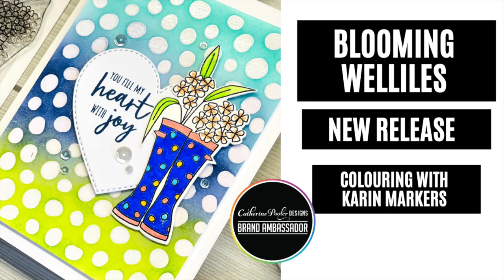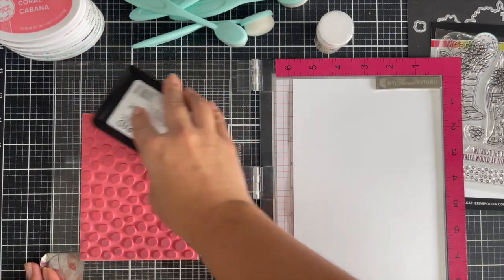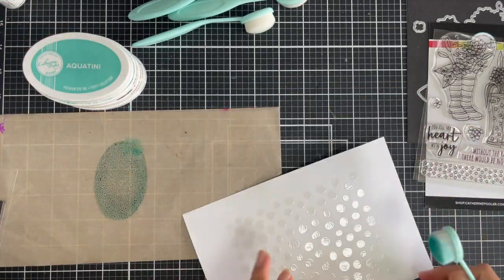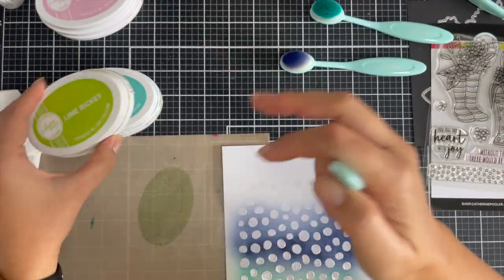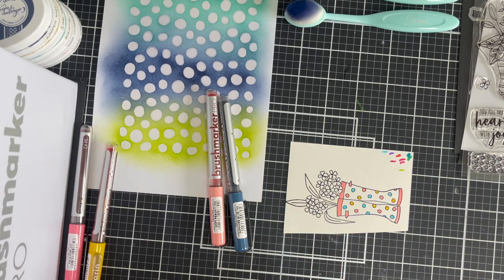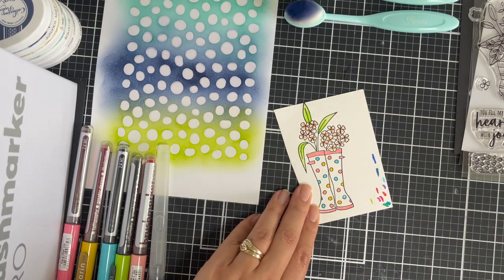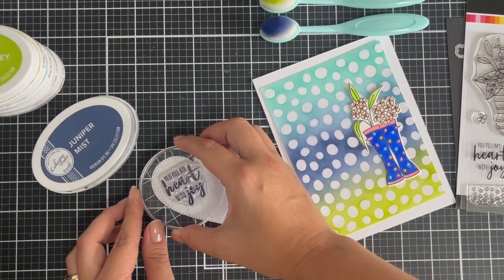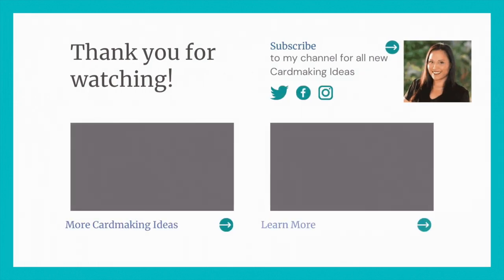Catherine Pooler Blooming Wellies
Hi all, welcome to an exciting new post where I have created a youtube tutorial with the new release. The stampset I have played with today is the Blooming Wellies and coordinating die.

I have used a compensated affiliate link in this post, which means I get a small commission from the company directly at no extra cost to you whatsoever if you shop using these links. Any earnings I get from these links go back into keeping up with the craft creations to provide you some inspiration. If you enjoy my work, I’d be so grateful if you choose to support me this way.

As part of the WOW! Designer Team, WOW! has provided me a code for all my lovely Subscribers to use.
US and UK by simply using my code: WOWDTJH
Here are the links for both websites whether you’re a US or UK customer.